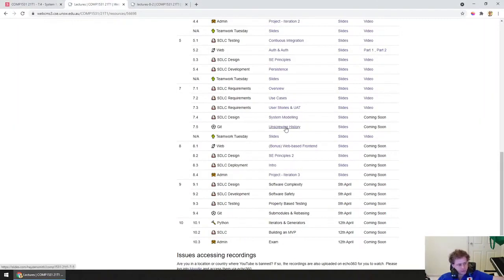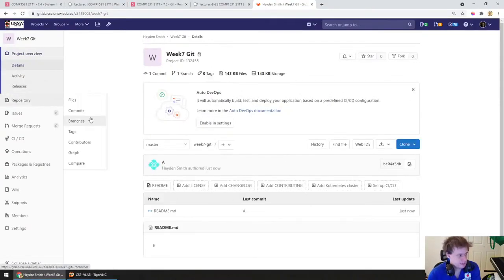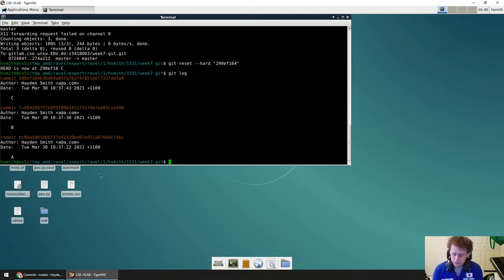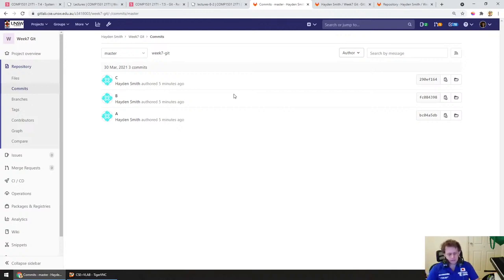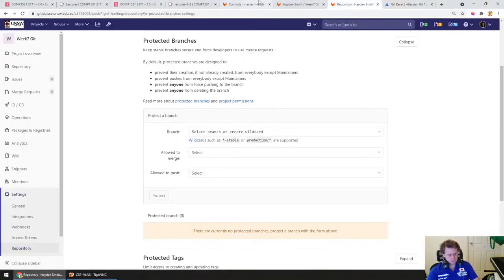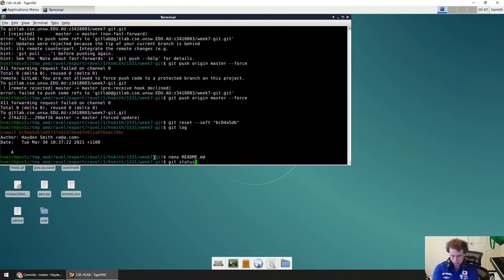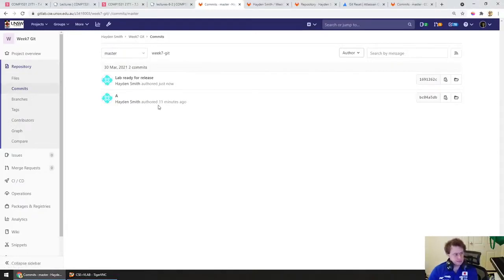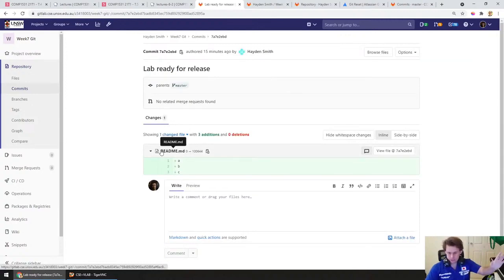COMP1531 21T1 - 7.5 - Git - Unscrewing History